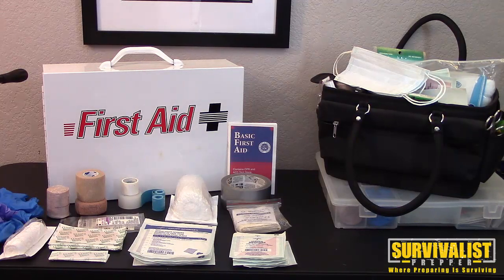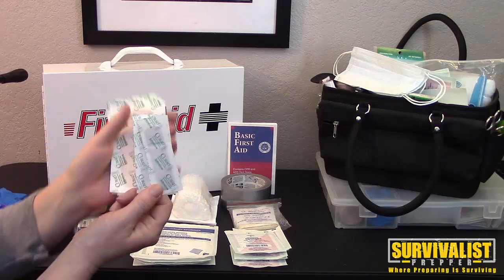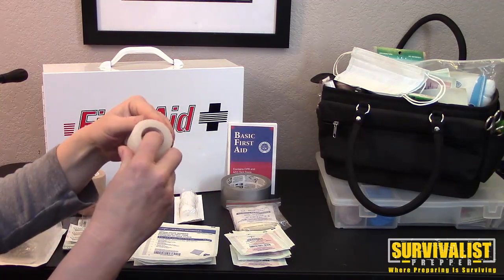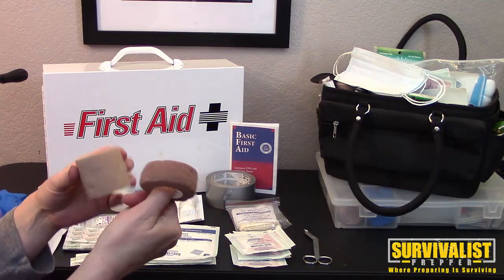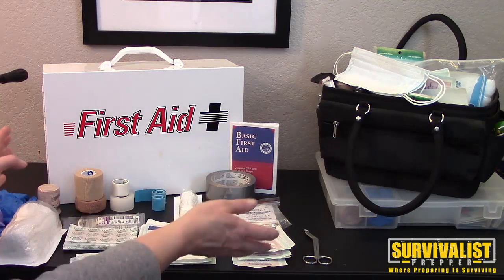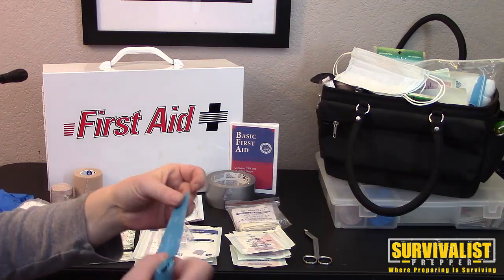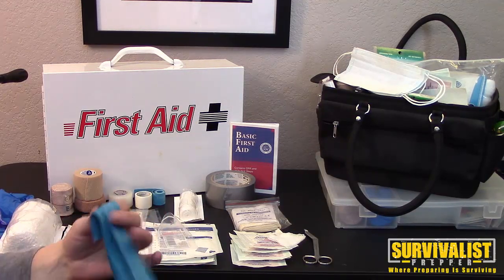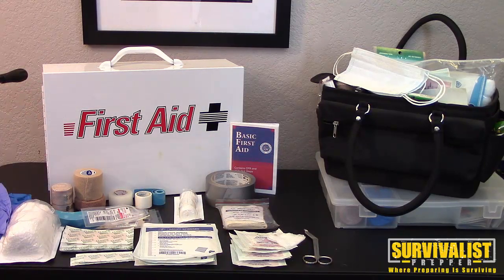First Aid For Preppers: Bandages & Dressings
This video is a sample from the Prepping Crash course we have at the Survivalist Prepper Academy. In this video Lisa and I talked about different dressings you should have in your first aid kit, and some of the different types of dressings.

We have an entire course about first aid and the Survivalist Prepper Academy, and also the free Prepping Crash Course.

And to sign up for the Prepping Crash Course, visit our main website and sign up on the right sidebar.